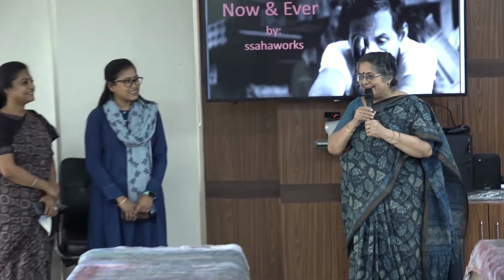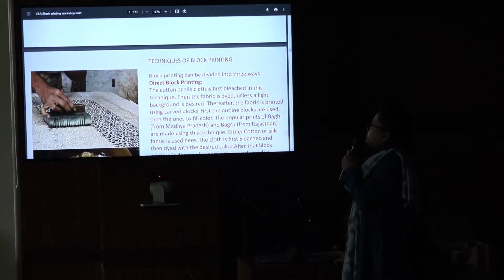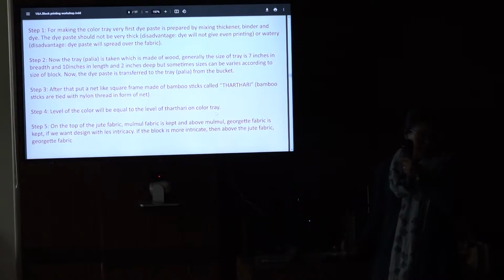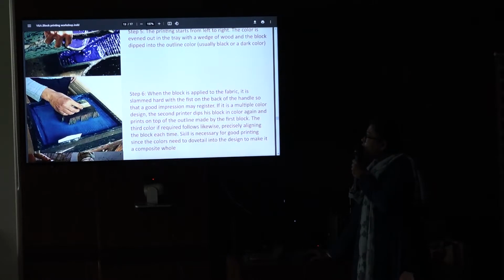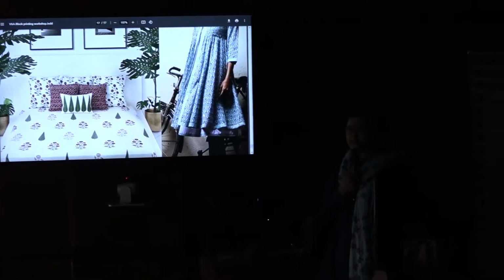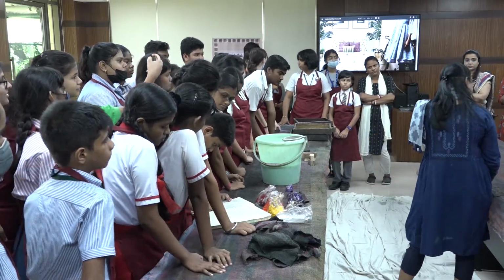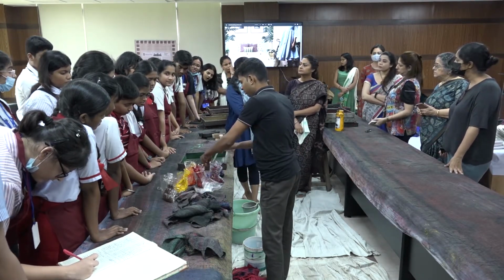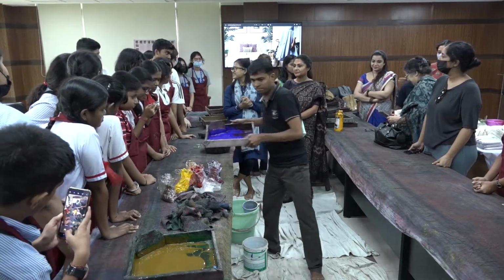Block Printing: Techniques on Handloom Textiles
Victoria Memorial Hall in collaboration with Sutra Textile Studies organised a fabric block printing workshop for children (10-16 years) on 26 September 2022.